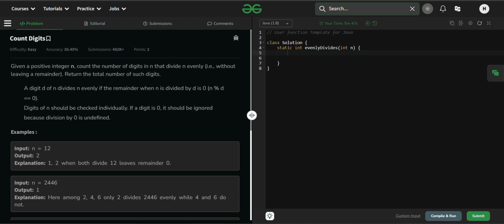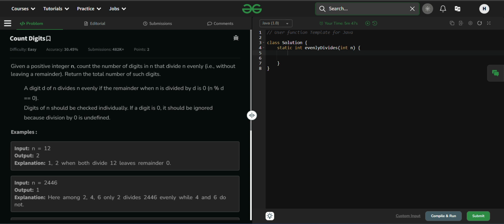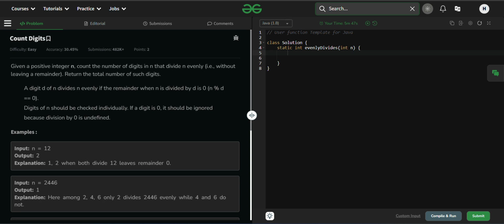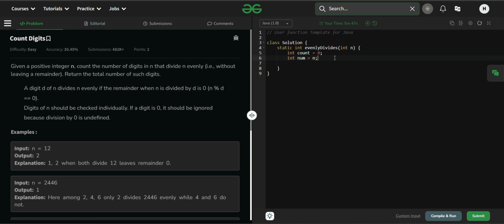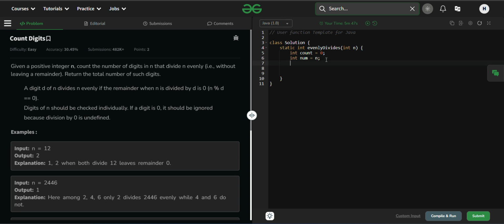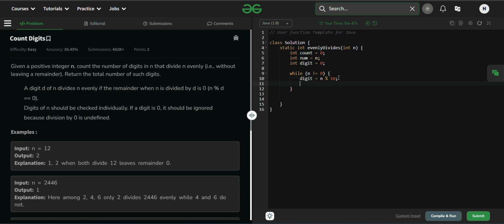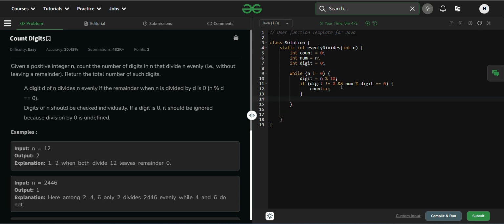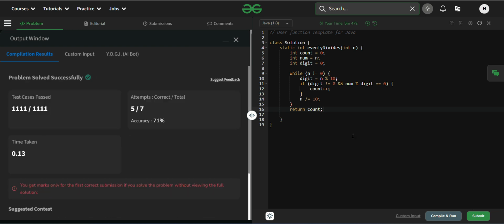Java problem solving - Count of digits that divides n evenly without leaving any remainder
Tutorial on how to count number of digits that divides n number evenly without leaving any remainder in Java.